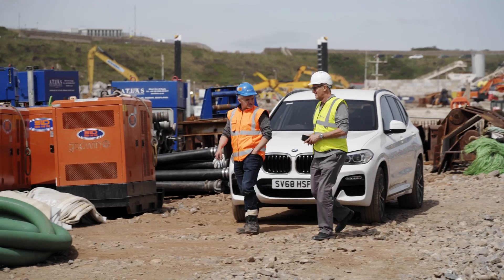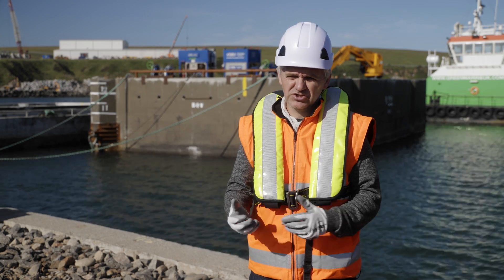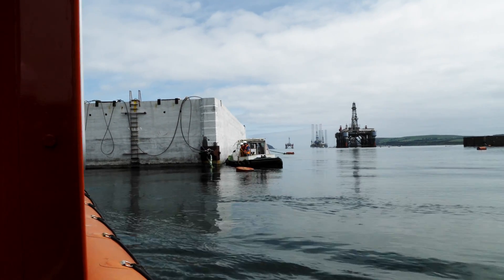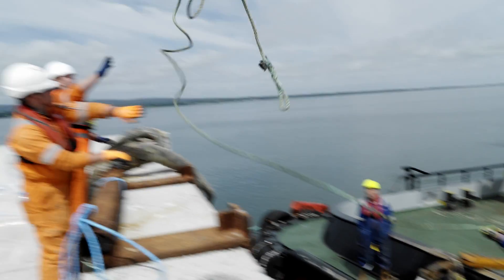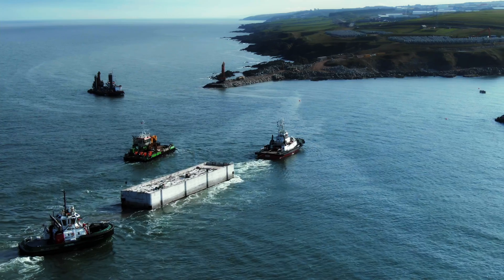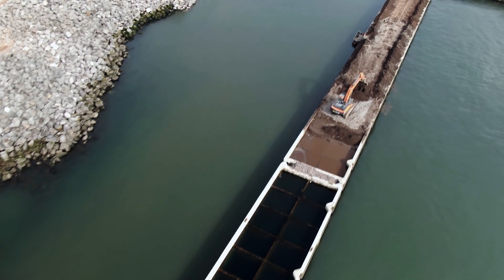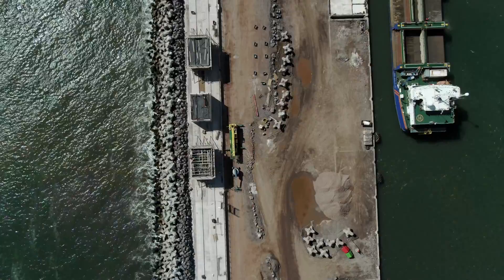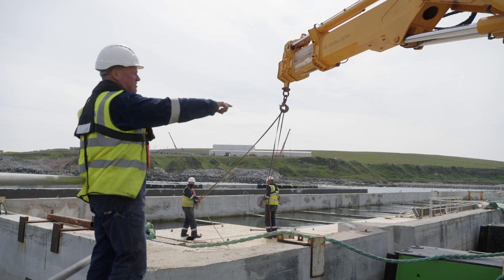Aberdeen Harbour Floating Bricks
With the final caisson expected into our South Harbour expansion site, we take a look back on the challenges associated with moving the 8,000 tonne concrete structures in the North Sea.